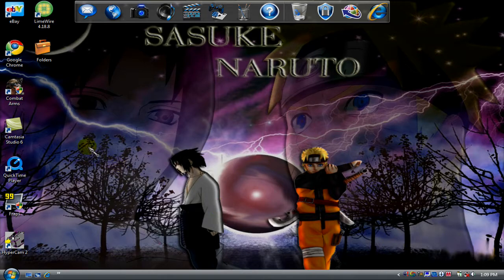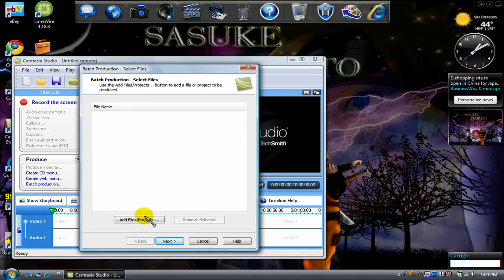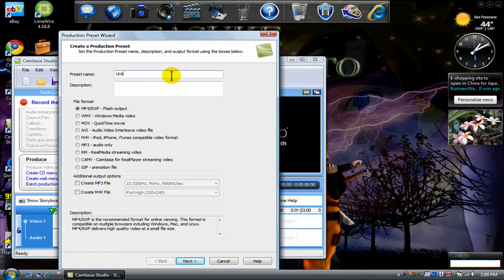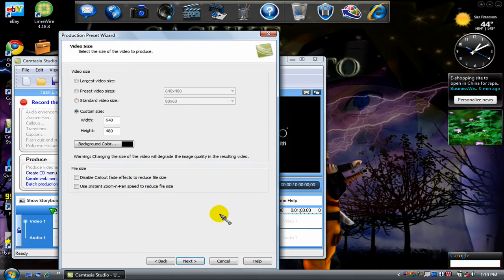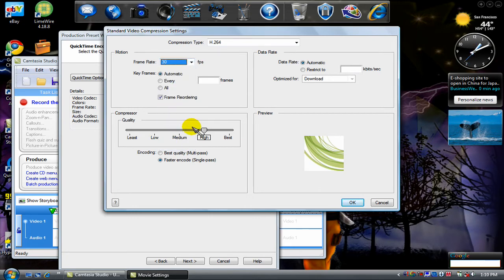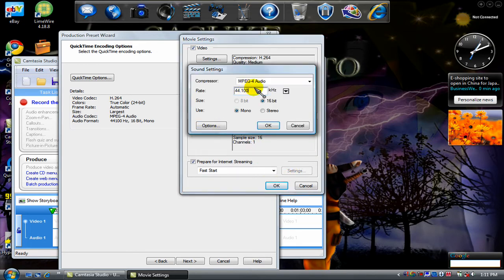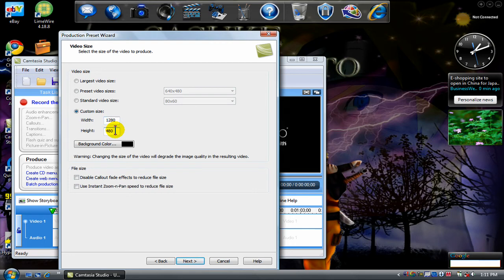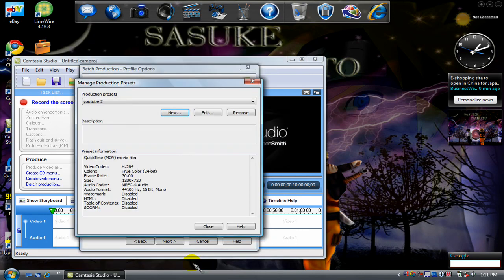How to Upload HD Videos for Youtube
A tutorial on how to make HD videos for Youtube

-Quicktime v7 or higher